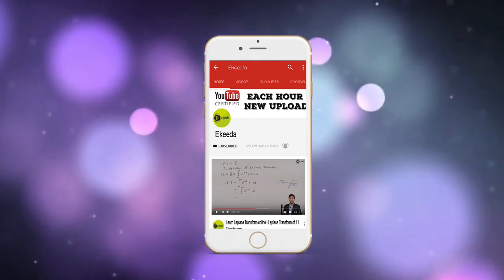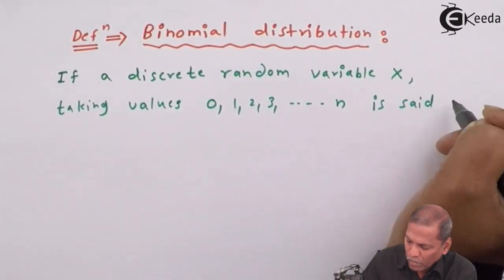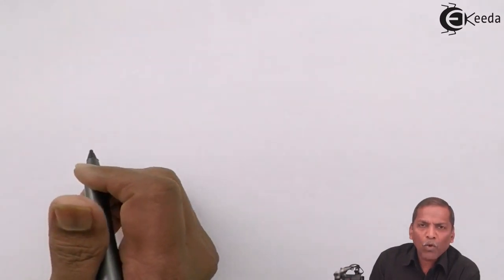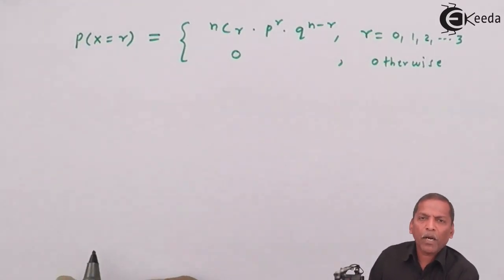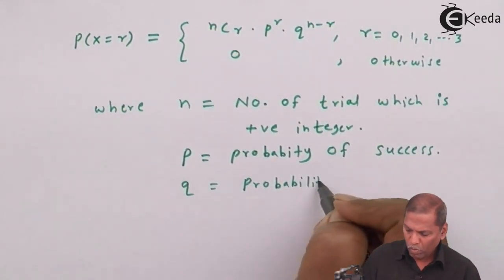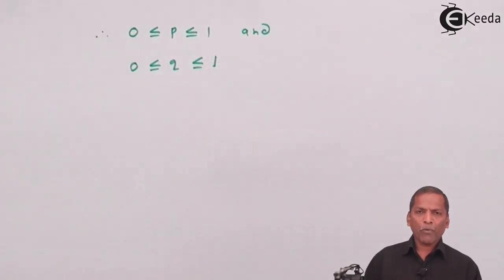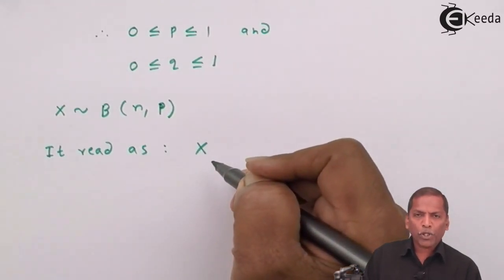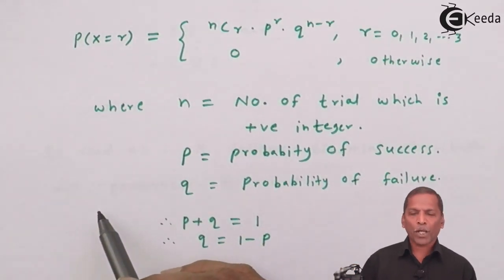Definition of Binomial Distribution - Binomial Distribution - Mathematics Class 12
Definition of Binomial Distribution Video Lecture from Chapter Binomial Distribution in Mathematics Class 12 for HSC, IIT JEE, CBSE & NEET.

Watch Previous Videos of Chapter Binomial Distribution:-

Happy Learning : )